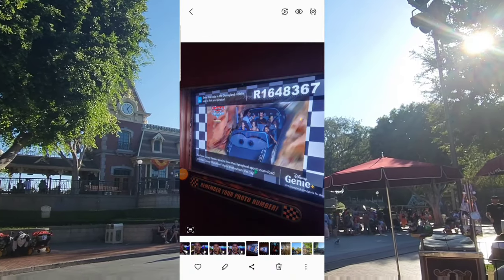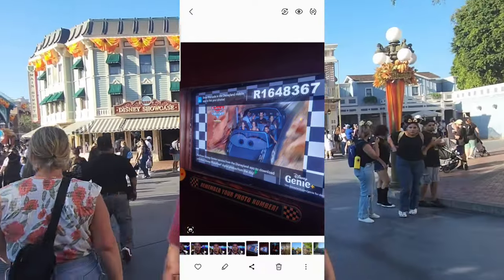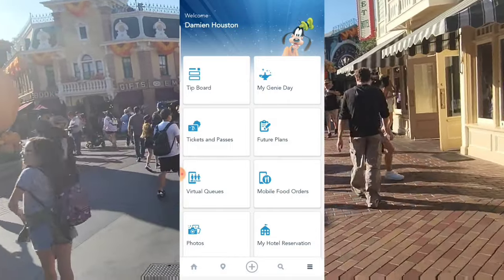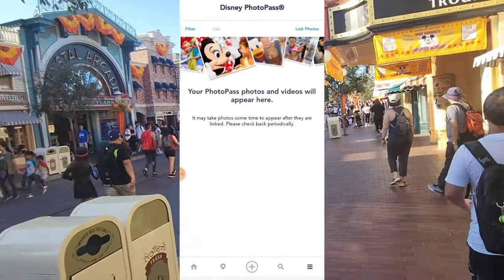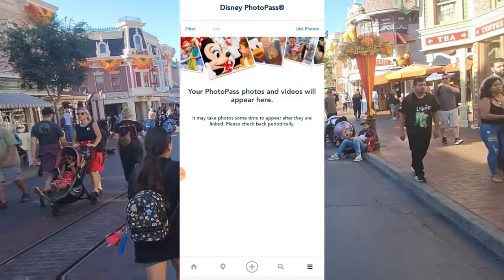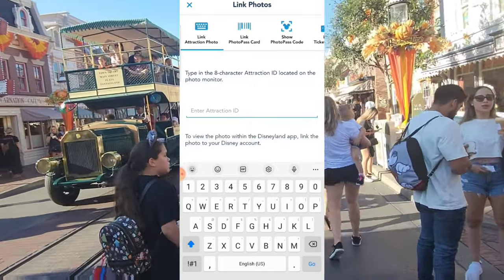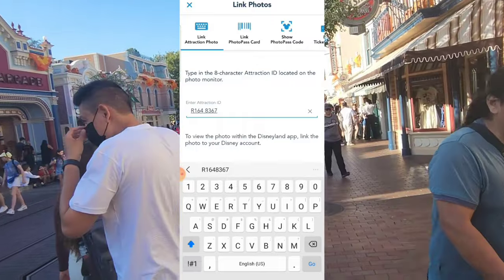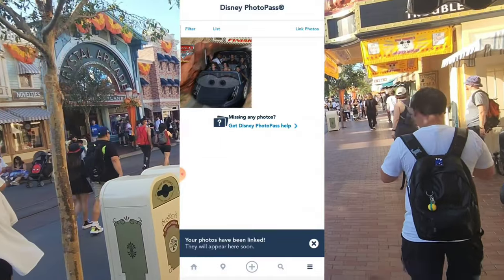Disneyland Tips | How To Link PhotoPass Photos To The Disneyland App!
Do you want to learn how to upload and save those official Disneyland PhotoPass ride photos to your phone, instead of the generic negative copy you take with your phone? If you have a current Magic Key annual pass to Disneyland, you are now able to save the official professional copy of the PhotoPass ride photo to your phone via the Disneyland app! In this video, I give you a step by step tutorial on how to successfully upload those PhotoPass photos and save those precious memories. Enjoy!

0:00 Teaser/Intro
0:15 What is the Disney PhotoPass?
0:48 How to Link Your PhotoPass Photos tutorial